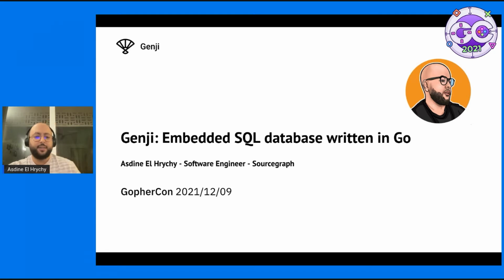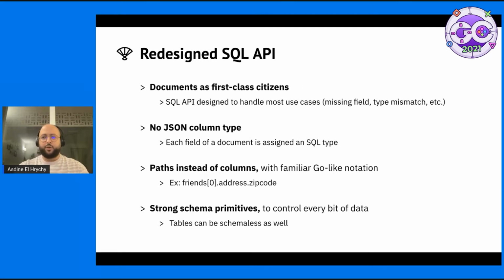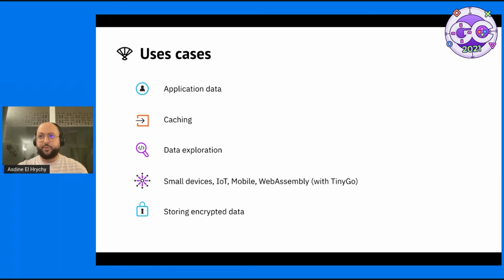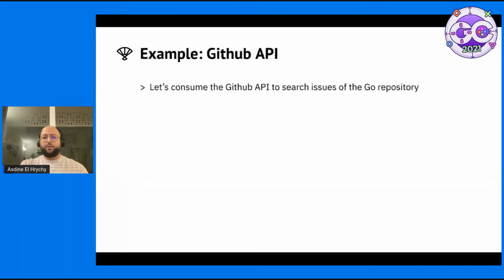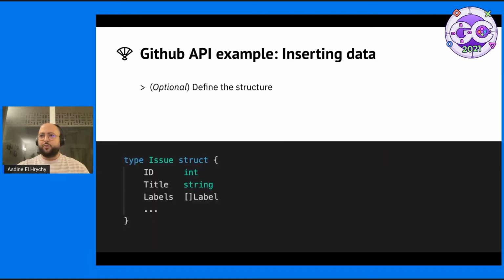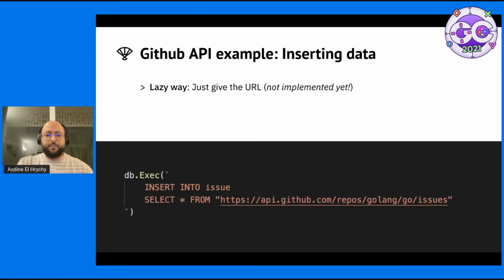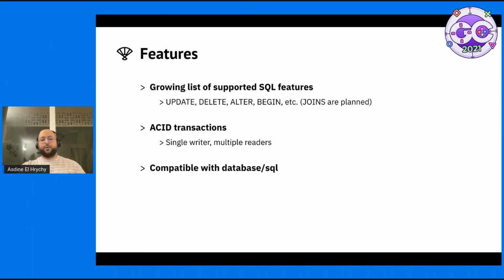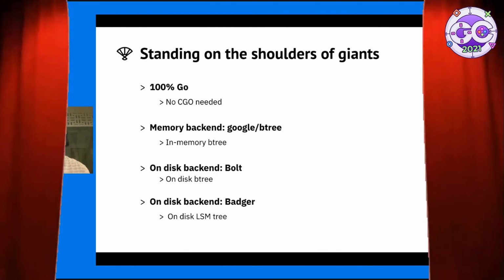GopherCon 2021: Genji: An Embedded SQL Database Written in Go - Asdine El Hrychy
In this talk, Asdine presents the Genji SQL database, a side project he has been working on for more than two years. He will describe how he used the Go ecosystem to design a database and a language that works naturally with complex structures, while guaranteeing strong consistency. Asdine will also showcase how powerful and flexible Genji can be when combined with Go primitives.